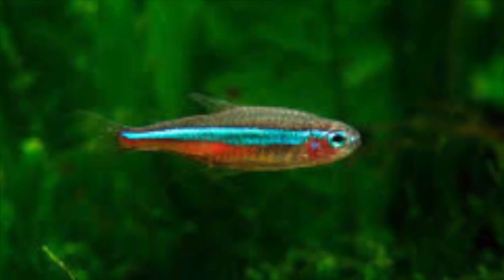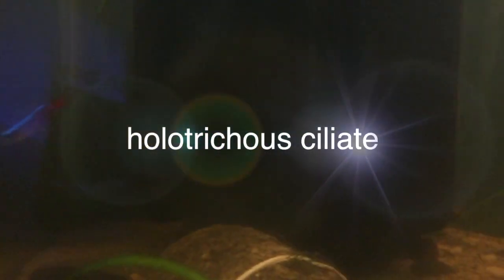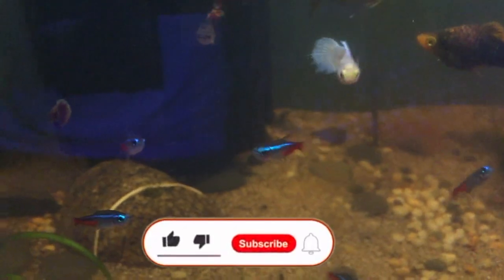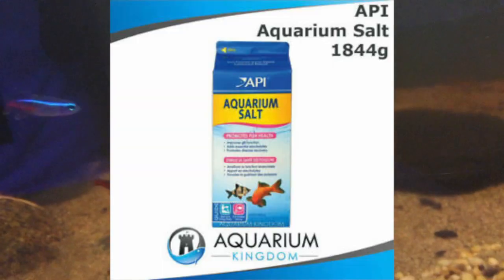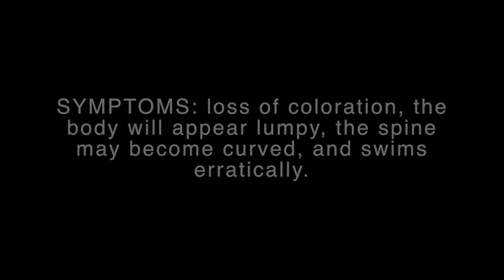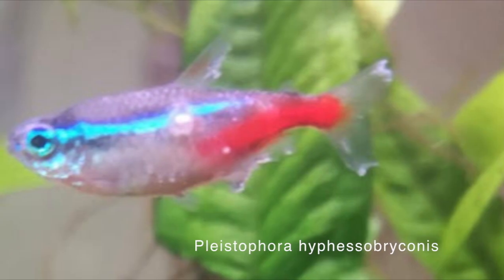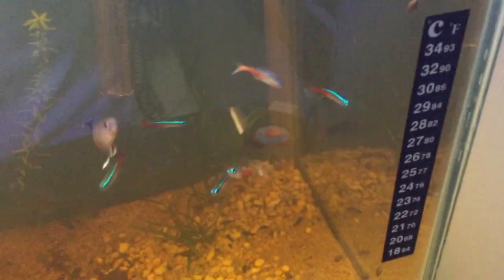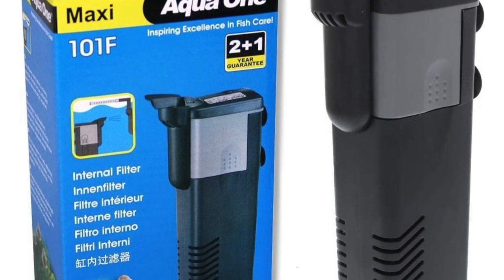3 Reasons Why Your Neon Tetras Are Dying...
Why are my Neon Tetras dying? Why Are They Disappearing?
If you're footage or video is part of this video, let me know and I'll provide the link to your channel/website down bellow:
HUGE thank you to Daxton Dubach for making us the wonderful logo and intro!!! Checkout his channel NOW! The link is just bellow: